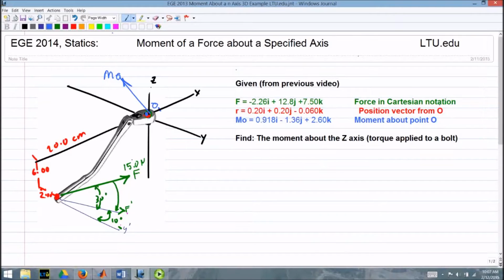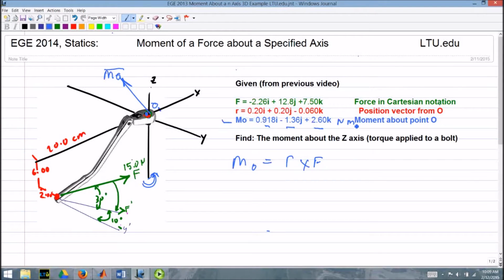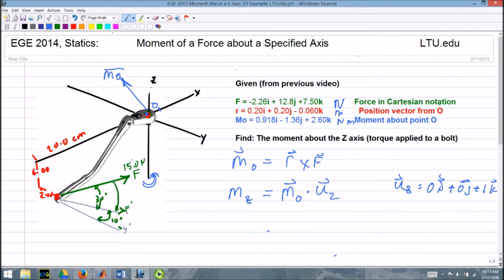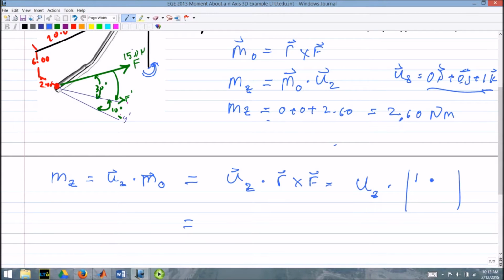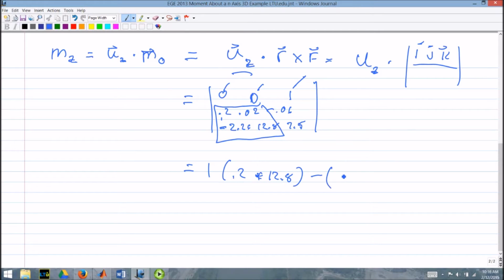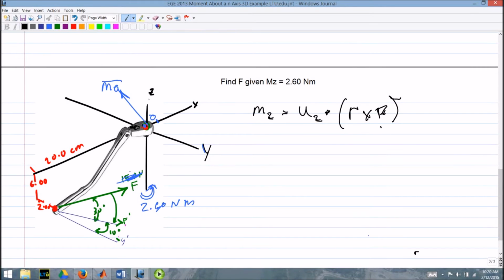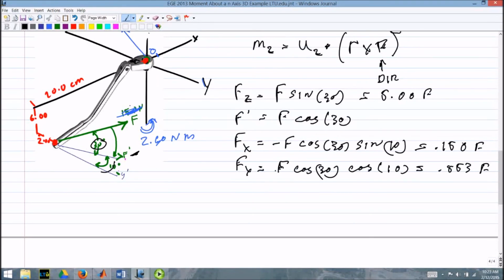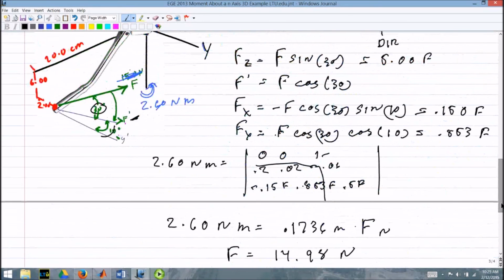Statics: Determine the Moment about a Specified Axis (Closed Captioned)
Given a force and position vector, determine the moment (torque) about a specified axis. Also, given a moment about an axis, determine the magnitude of the force in a given direction.